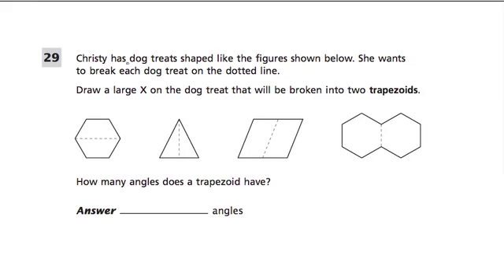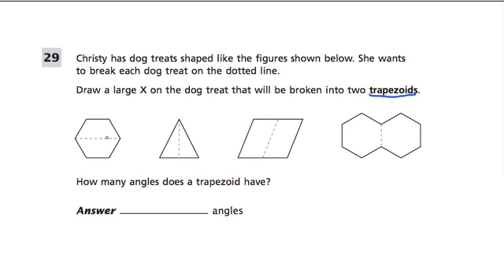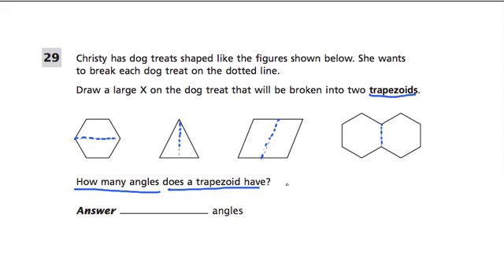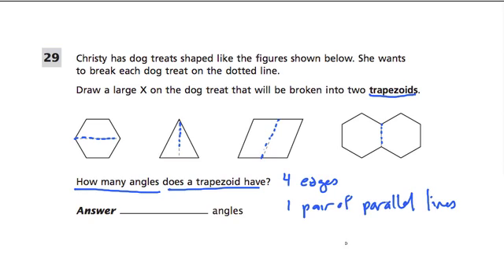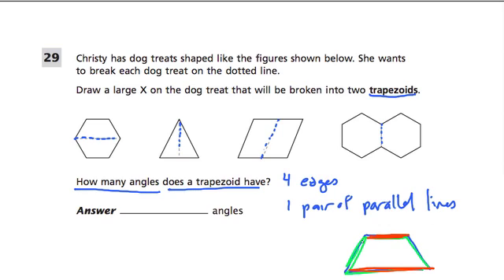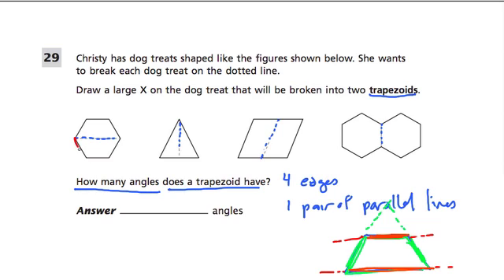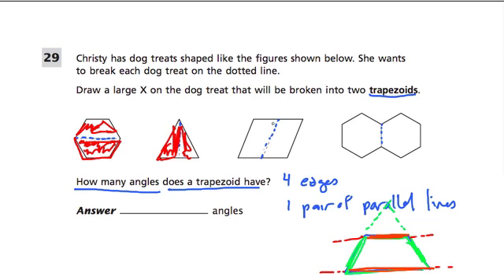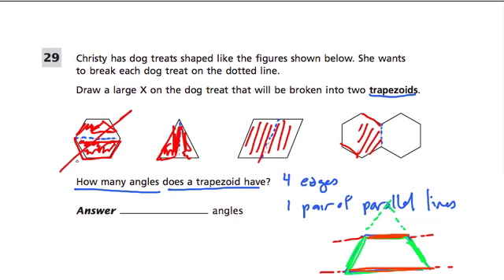Trapezoid - Grade 3 Common Core Standards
In this question, we cut apart shapes to form a trapezoid